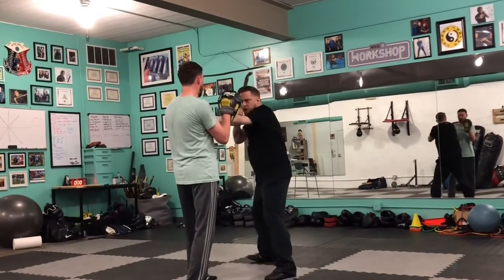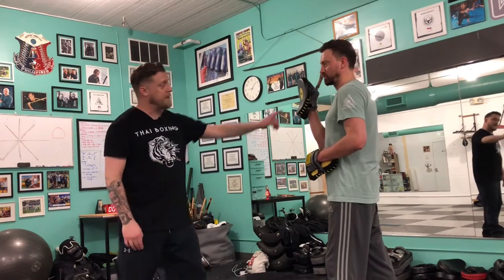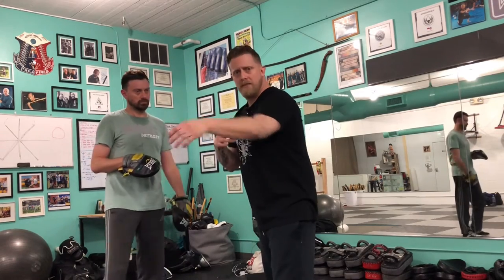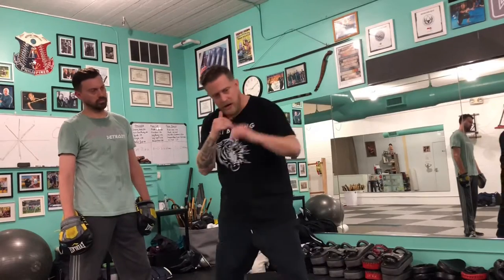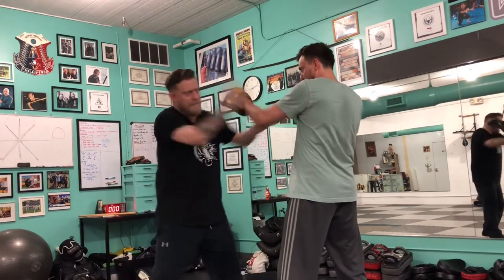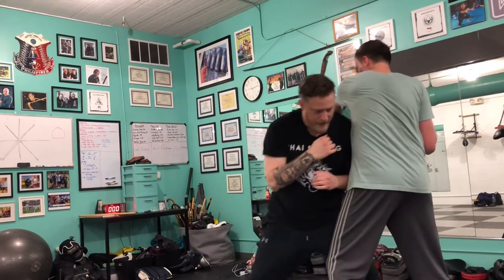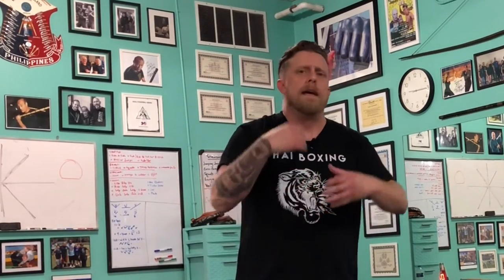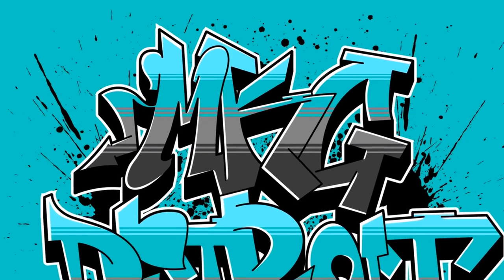Panantukan + Jeet Kune Do Counter Combination!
This combination combines elements from Panantukan (Filipino “Dirty Boxing”) with some from Jun Fan Jeet Kune Do, resulting in a mixed striking setup that’s great for closing or making space, as well as coordinating the hands into a dual-system. Previously filmed at the former MKG Detroit Studio in 2020. Current training with Kurt Cornwell available at his new gym, Boombox: Kickboxing & Martial Art. Virtual Platform coming soon.